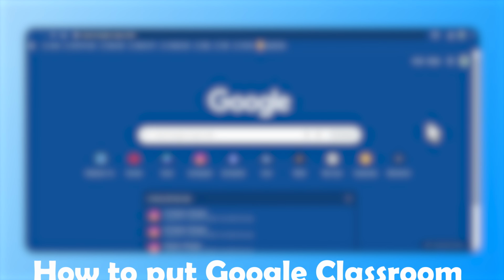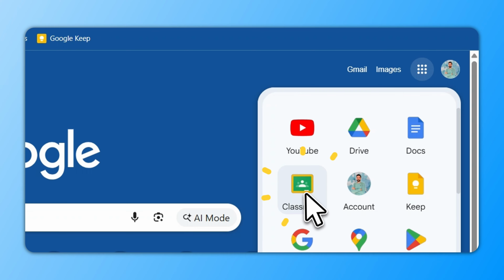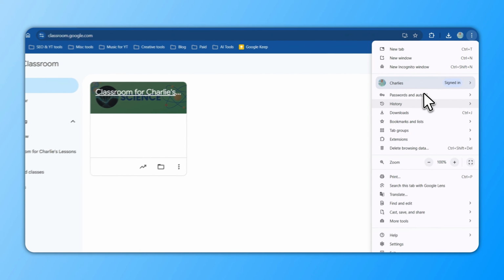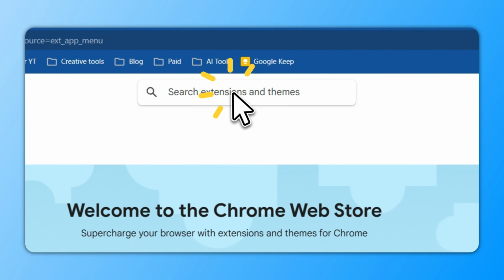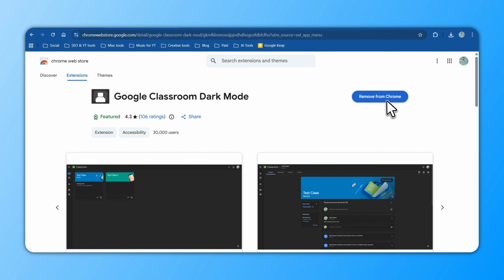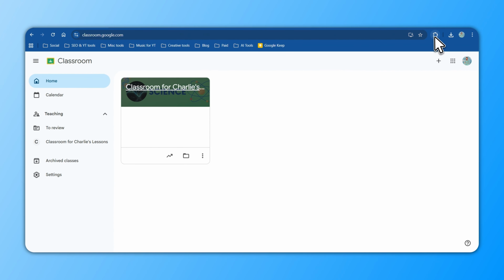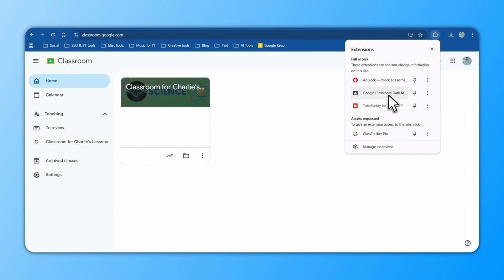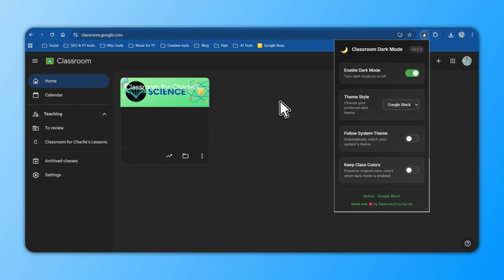How to Put Google Classroom in Dark Mode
In this video, we'll show you how to put Google Classroom in dark mode. Google Classroom is a great to use in dark mode. Looking to use Google Classroom in dark mode? In this video, we'll show you how to do it quickly and easily!